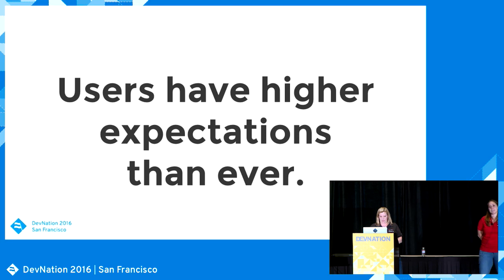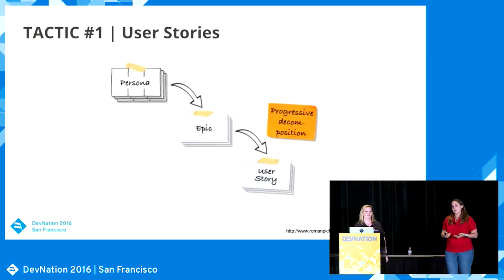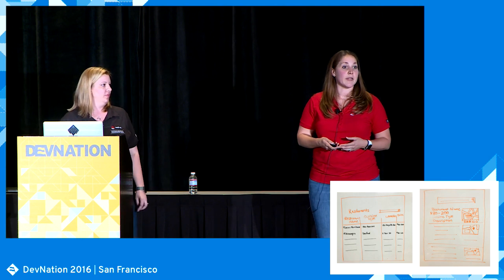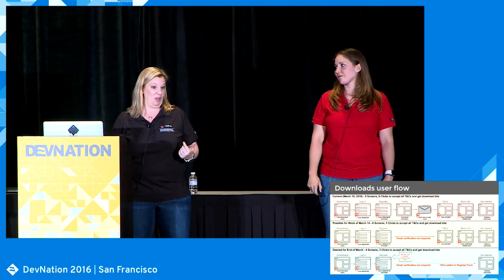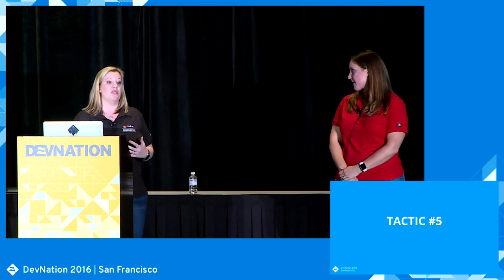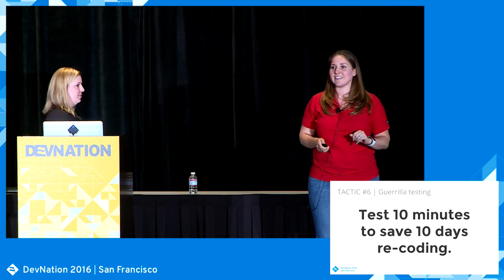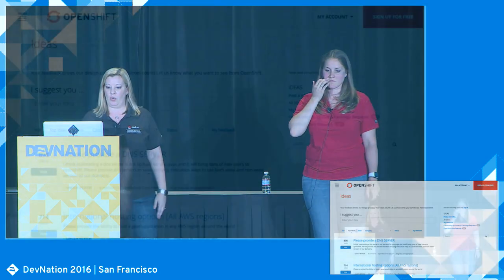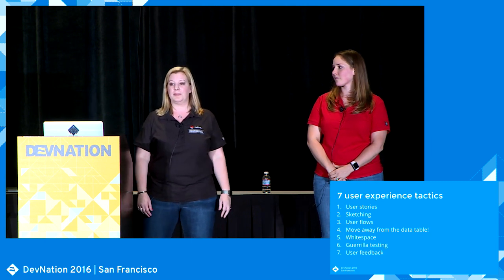7 Must-Try User Experience Tactics For Developers (Tiffany Nolan & Catherine Robson)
Users have higher expectations than ever from the applications and websites you deliver. They expect information to be organized, intuitive, and easy to use. With an average of 10 seconds to make a good first impression, it's critical that your application aligns with your user’s expectations, wants, and needs. In this session, you'll learn 7 strategies to use on any project to improve the user’s experience and keep them coming back for more.